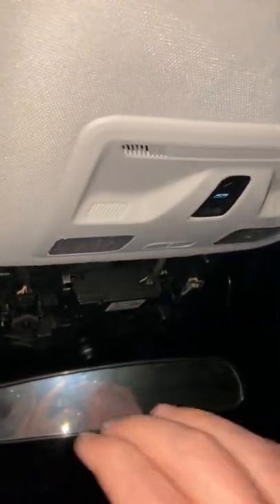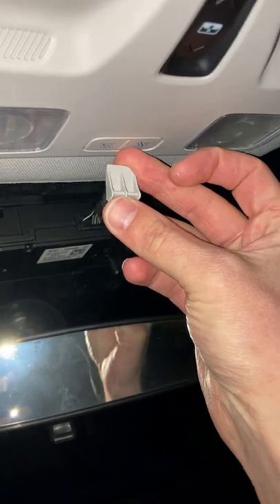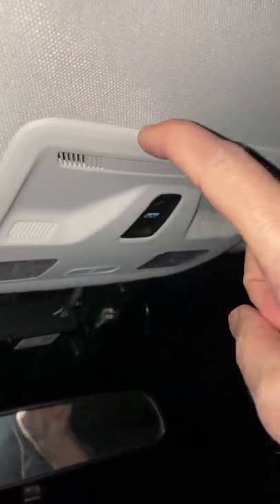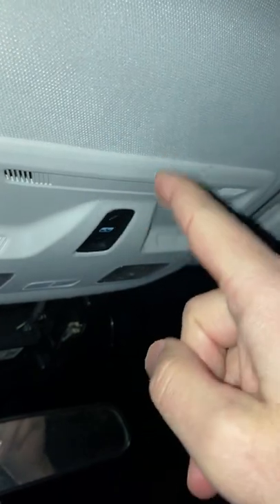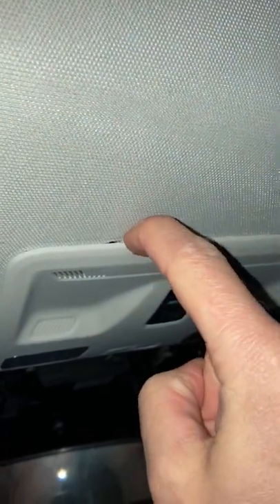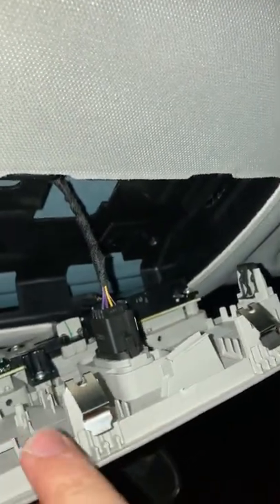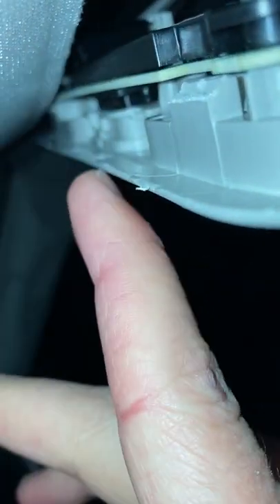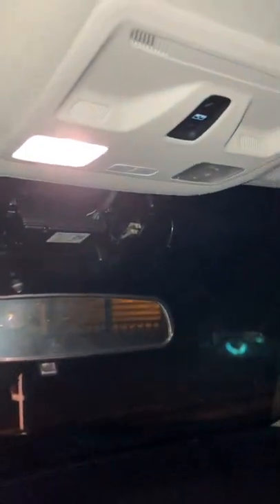2022 Ford Maverick Dome Light / Moonroof Switch Cover Trim Removal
A quick video about removing the 2022 Ford Maverick Dome Light / Moonroof Switch Cover Trim.